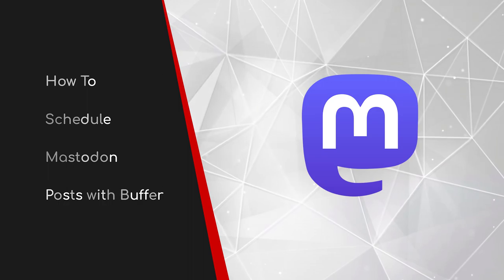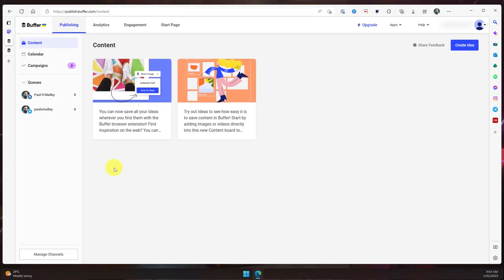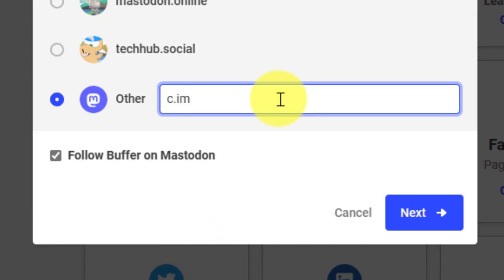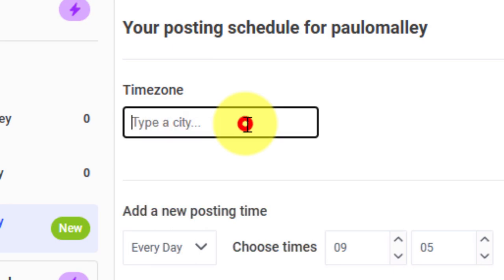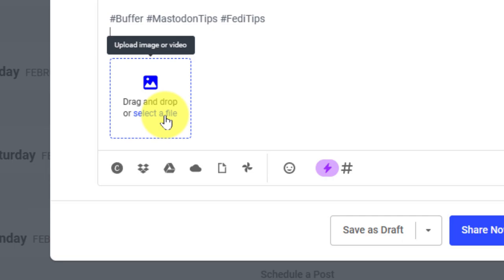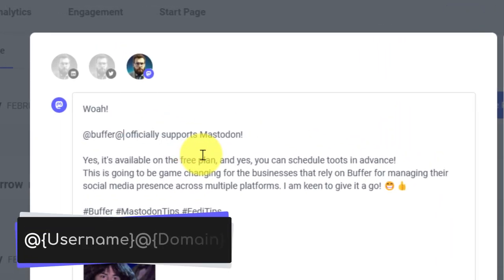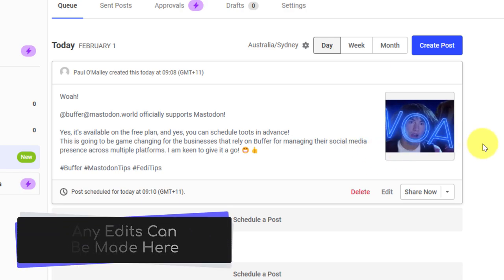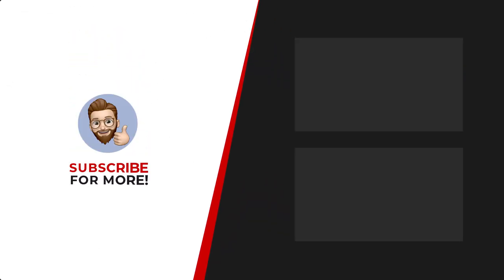Using Buffer to Schedule Posts on Mastodon - SUPER EASY!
Tired of manually posting on Mastodon every day? Want to save time and effort while still keeping your presence active? Look no further! In this video, you'll learn how to use Buffer to schedule posts on Mastodon with ease.
In this step-by-step tutorial, we'll show you how to set up Buffer to schedule posts on Mastodon, including how to connect your Mastodon account, create a post, and schedule it for the future. You'll also learn about the different scheduling options available in Buffer, so you can find the one that works best for you. This video is perfect for Mastodon users who want to save time and effort while still maintaining an active presence on the platform.

Key Takeaways:
- Learn how to use Buffer to schedule posts on Mastodon
- Discover how to connect your Mastodon account to Buffer
- Find out about the different scheduling options available in Buffer

Music from Uppbeat (free for Creators!)